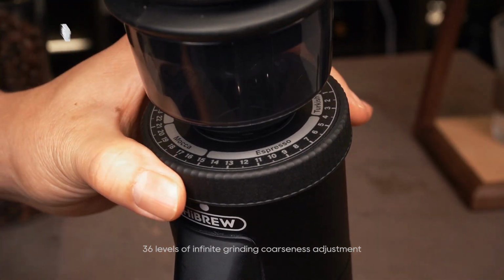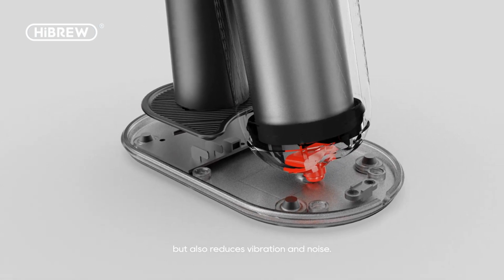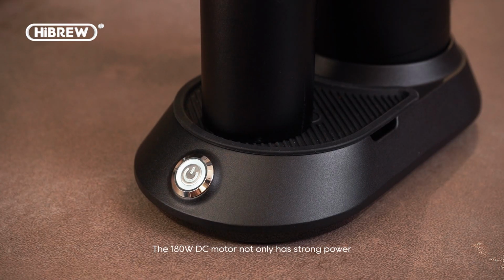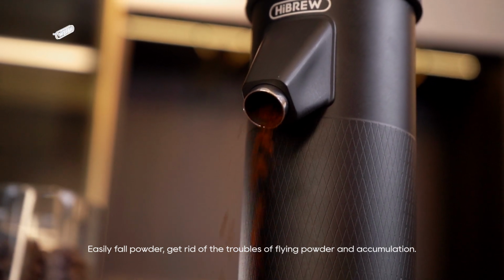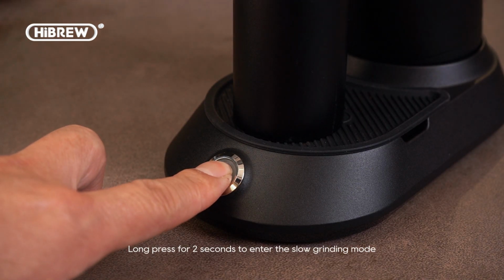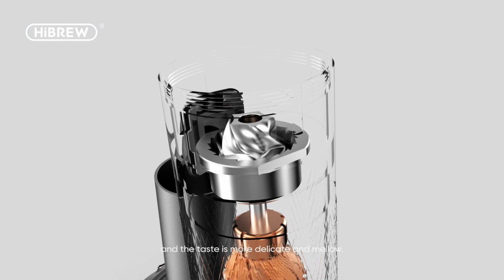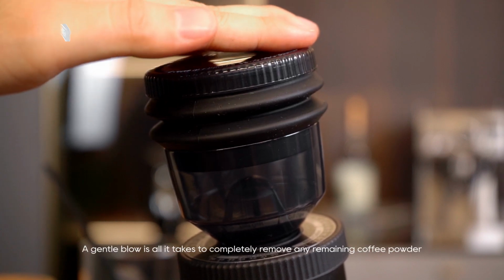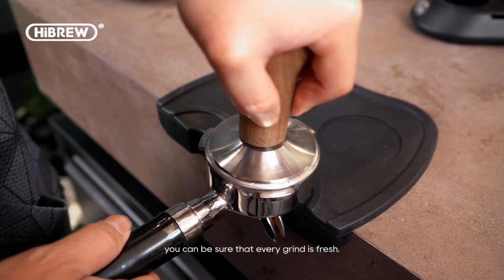HiBREW | G5 Conical Burr Electric Coffee Grinder Teaser